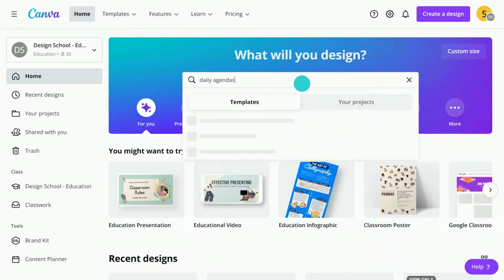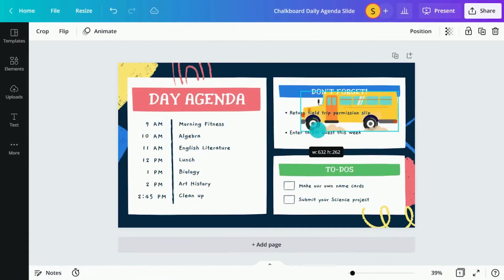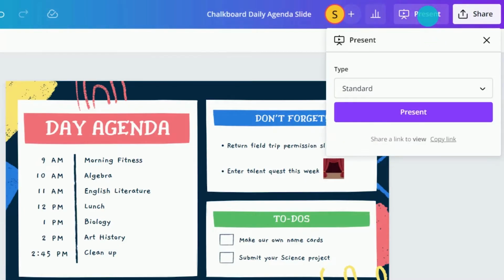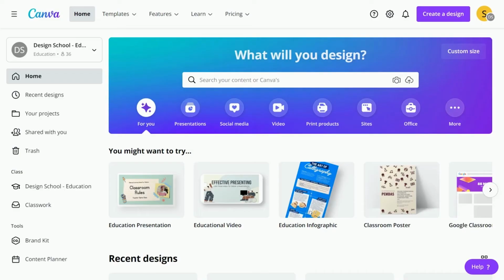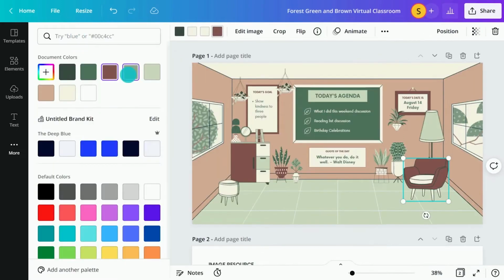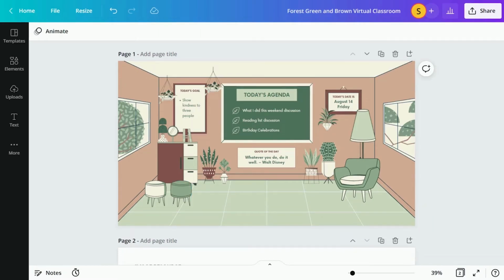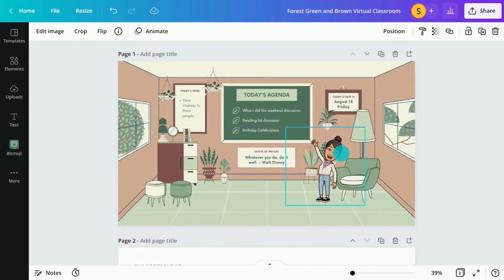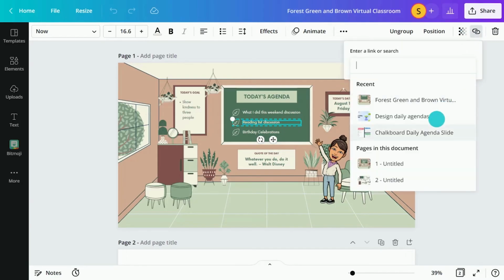Design Daily Agendas | Canva For Education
Promote self directed learning and effective classroom management by designing daily agendas in Canva. Watch to learn how to create effective daily agenda slides and engaging virtual classrooms.

► How to design a Digital Daily Agenda
► How to customize a  Virtual Classroom Agenda
► How to make your  Virtual Classroom interactive

Level up your classroom instructional resources by using Canva for Education. Create engaging learning content for your students that supports, motivates and inspires them throughout the learning journey.

Make sure you watch the other videos in our Design Engaging Instructional Resources playlist